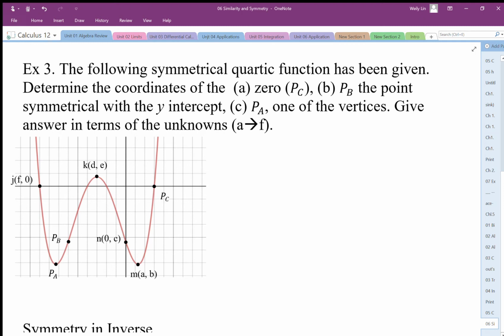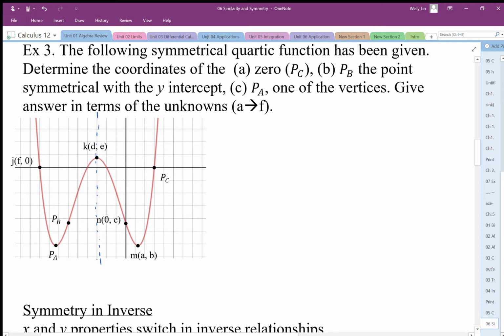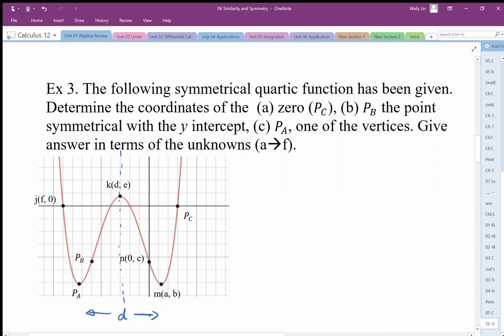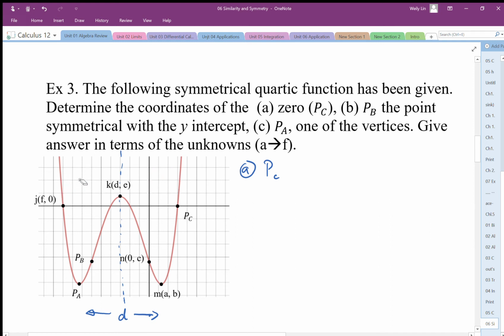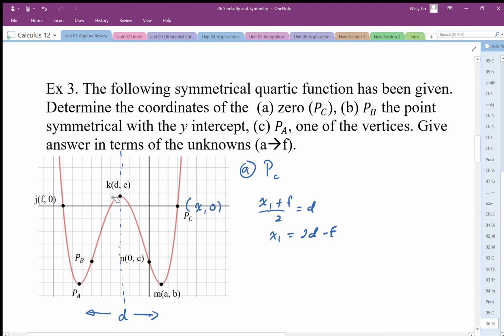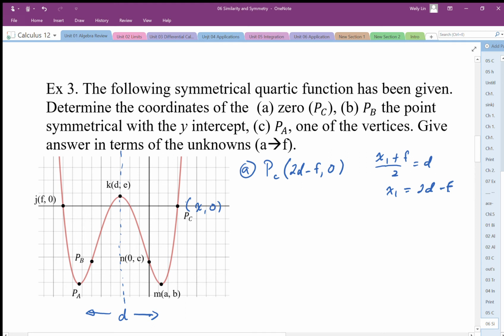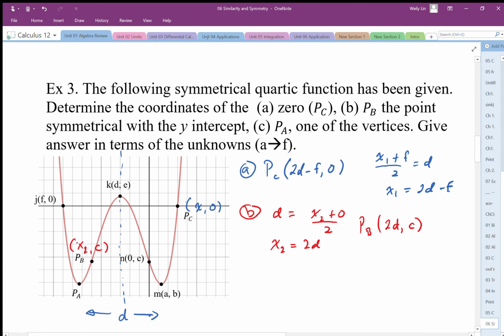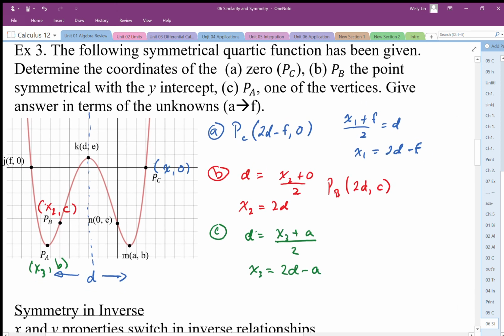06 Similarity and Symmetry Part2